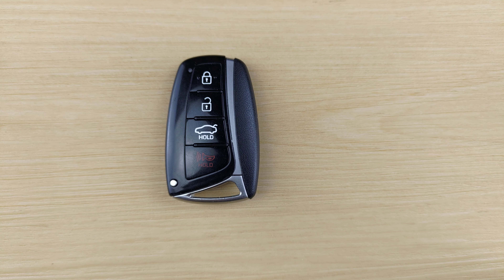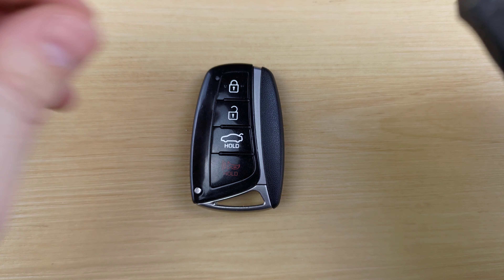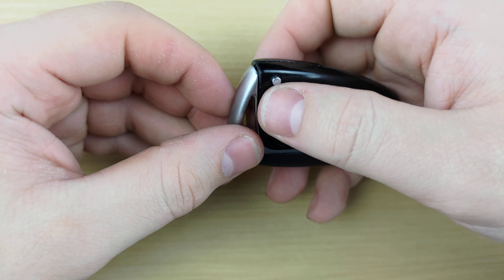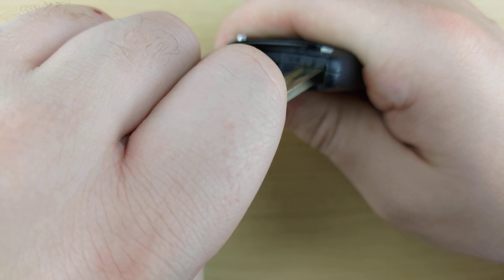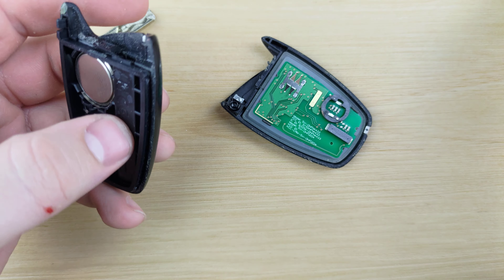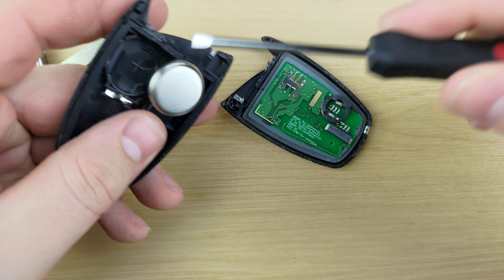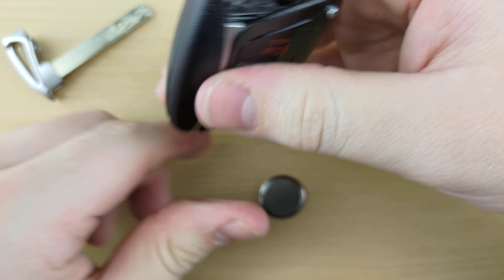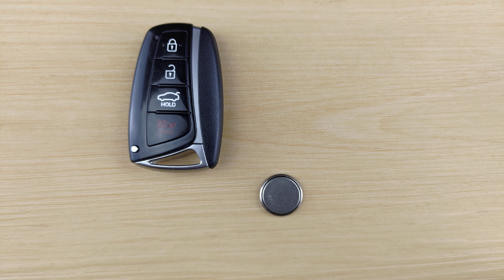How To Replace or Change Hyundai Genesis Remote Key Fob Battery 2014 - 2016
A tutorial on how to change or replace the remote battery for a Hyundai Genesis. This remote uses a CR2032 Battery.

This tutorial will show you how to replace the key fob battery for your Hyundai Genesis for the following years:
2014
2015
2016